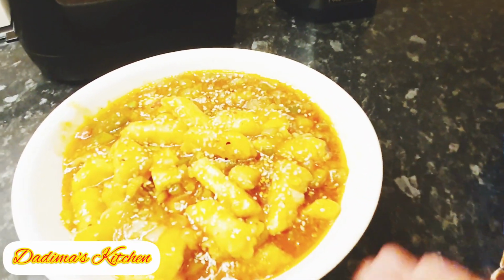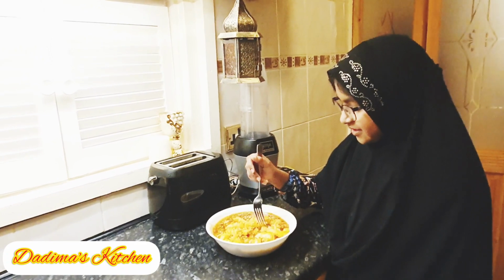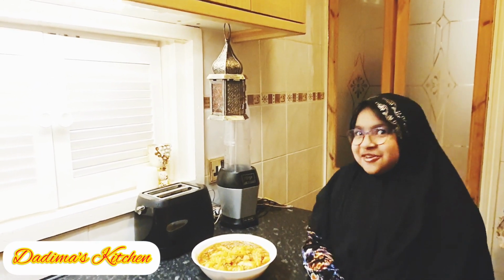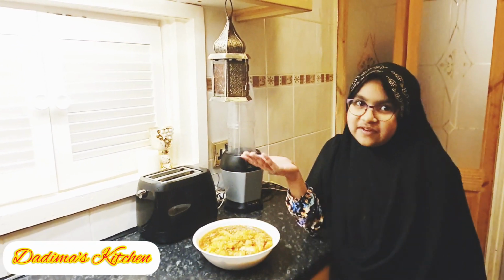Honey Chilli Paneer Chinese Restaurant Style Recipe by Dadima's Kitchen